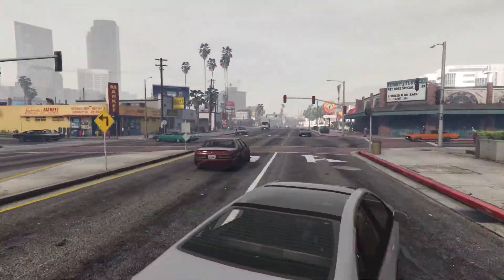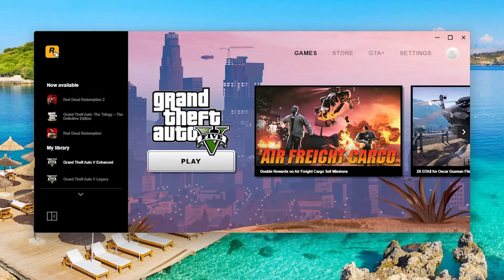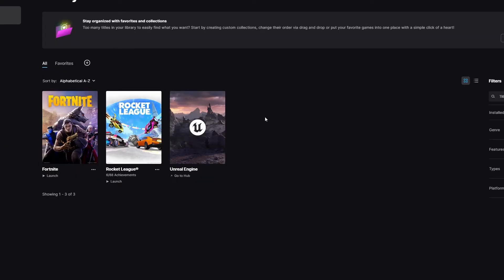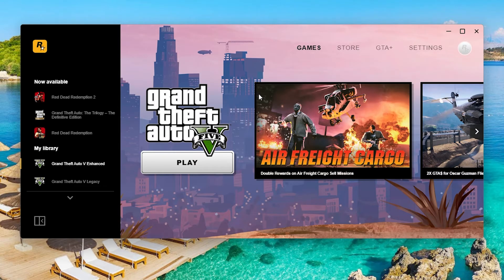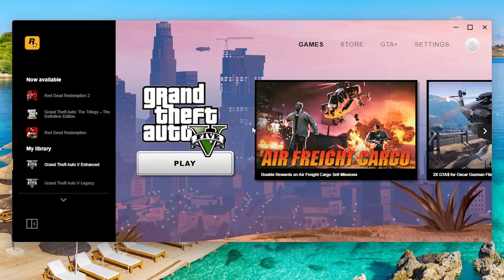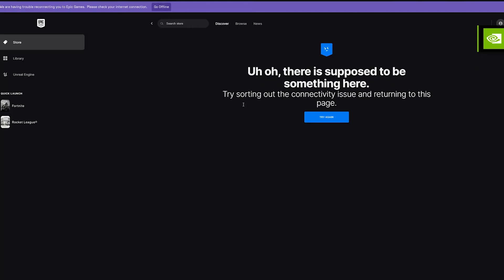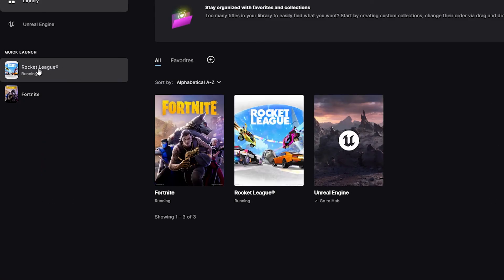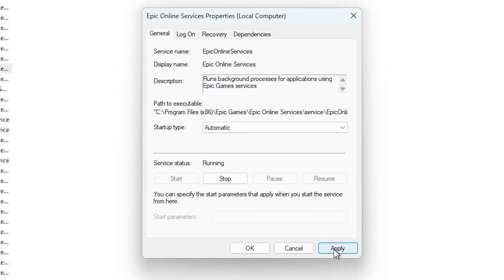How To Fix Unable To Authenticate Epic Games Services GTA V Enhanced